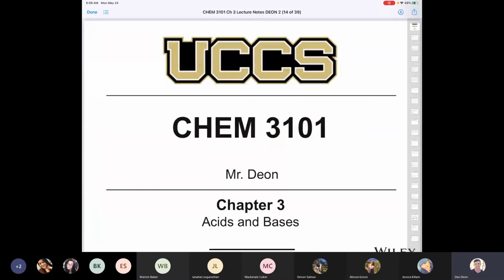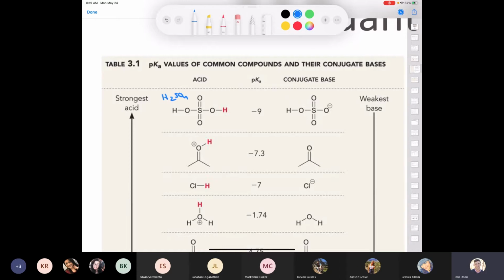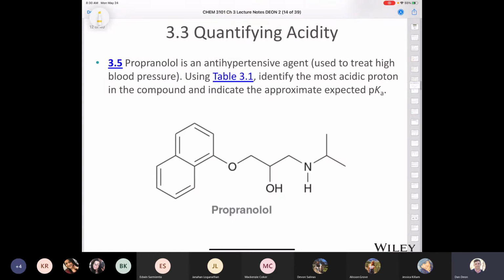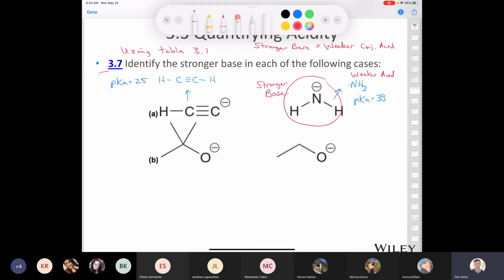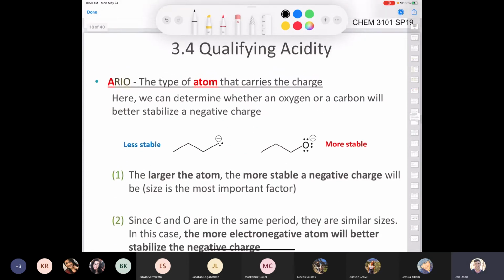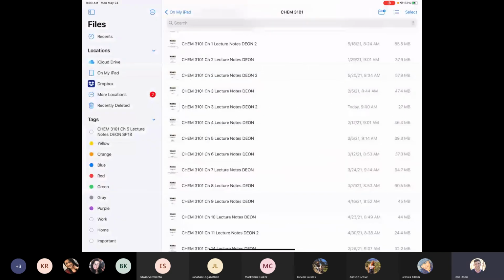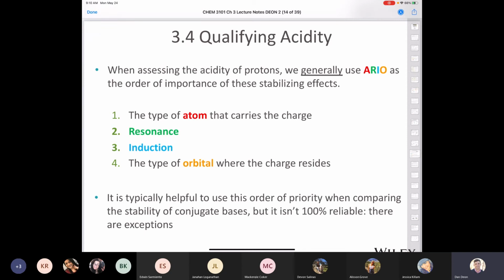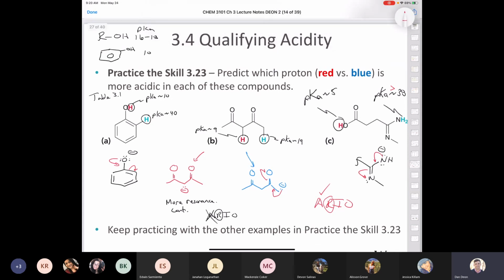CHEM 3101 Lecture May 24, 2021 PART 1